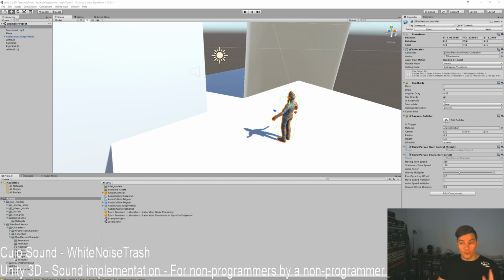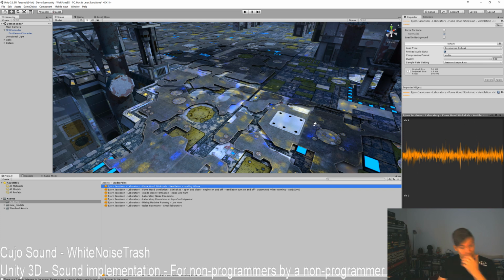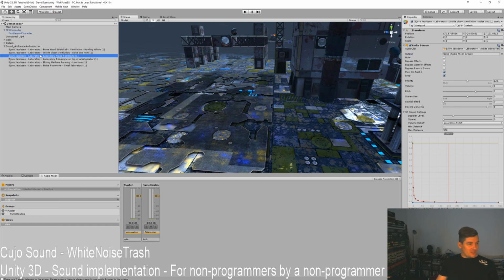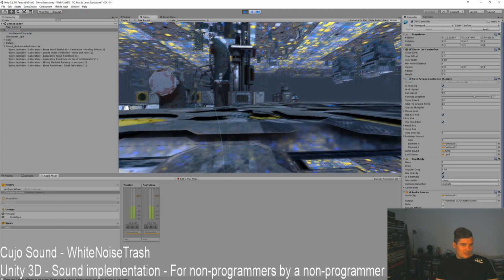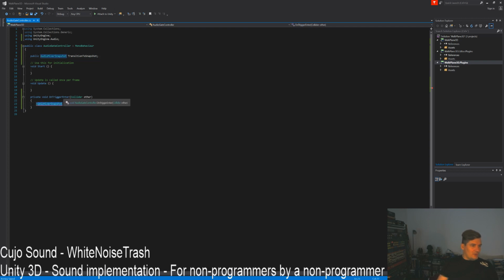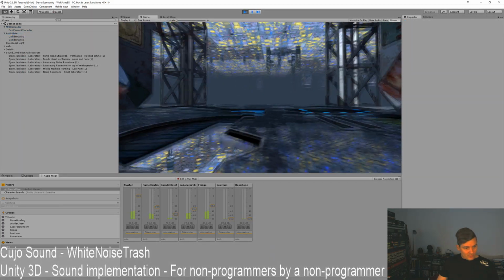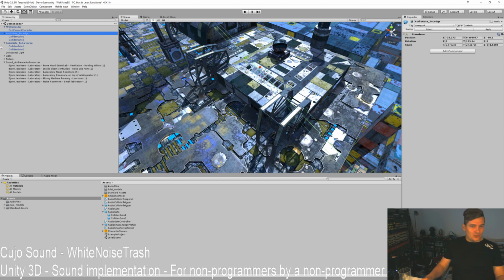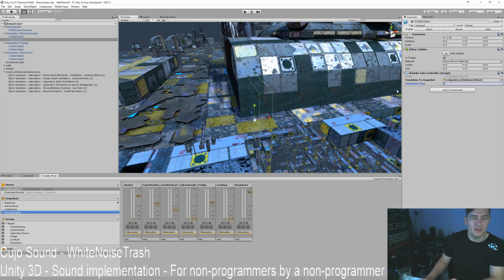Sound Design: Part 7: Unity - Create a whole level quickly by creating the right tools.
Cujo Sound - WhiteNoiseTrash: Is a video game audio development channel by Bjørn Jacobsen.

This video is taking all the previous showings from the previous videos about Unity 3D and combining all that knowledge into a very simple approach on how to create ambient soundscapes and easily shift between mixes with a simple and small prefab tool.

It requires a minimum of scripting and coding.

If you have any questions or something is unclear, let me know and I'll explain :)